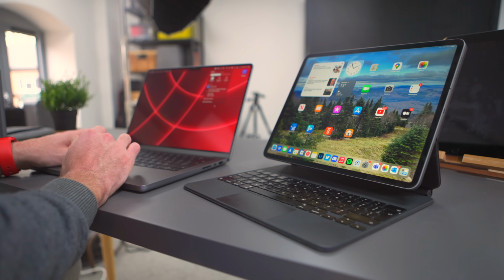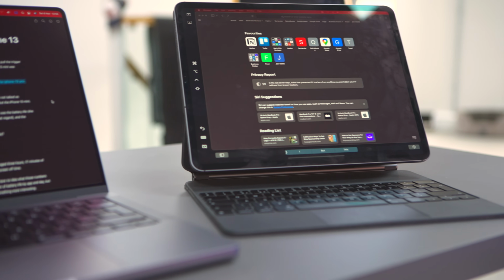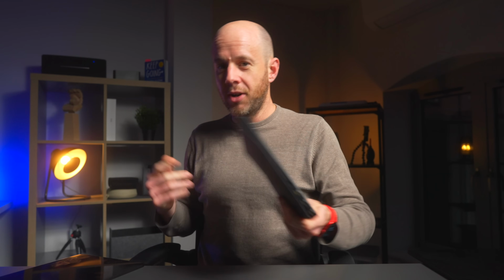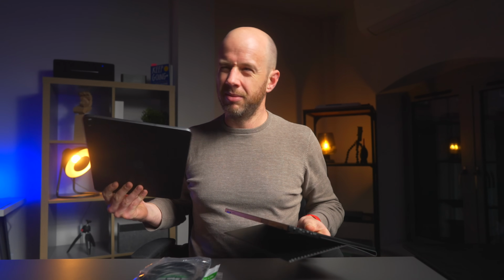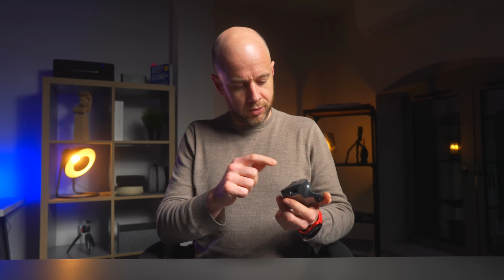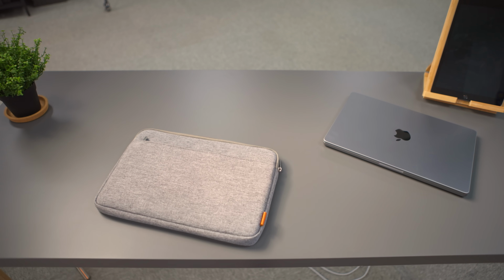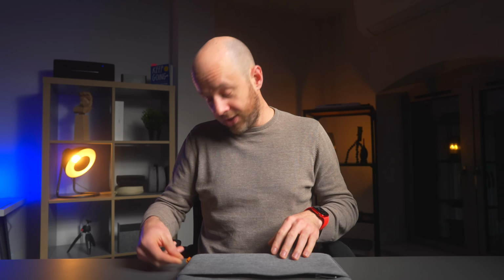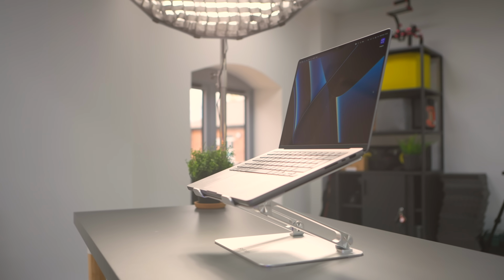My favourite MacBook Pro accessories | Mark Ellis Reviews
I love my MacBooks, but they’re never quite complete without a bunch of awesome accessories. Over the years, I’ve settled on a few that make a measurable difference to my life and work. These are my favourites (plus a couple of new entrants!).

CHAPTERS
00:00 - Intro
00:52 - Second screen
04:15 - Mouse
05:32 - Case
07:04 - Stand
08:38 - USB hub
10:36 - Wrapping up

➡️ Logitech MX Master 3 Advanced Wireless Mouse
➡️ Inateck Laptop Case
➡️ Boyata Adjustable Laptop Stand
➡️ Plugable Thunderbolt 3 Dock
➡️ Cheaper USB-A hub

JOIN THE GANG:
📧 Sign up to my newsletter and get the inside track on what's coming up on the channel

HIRE ME!